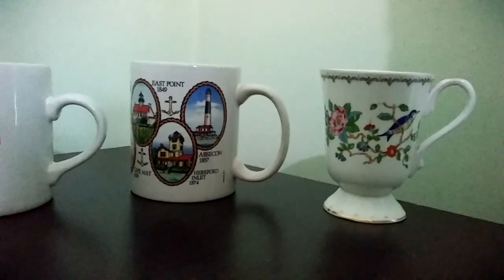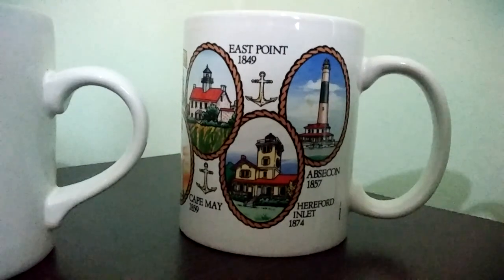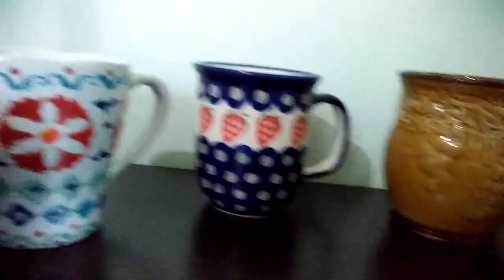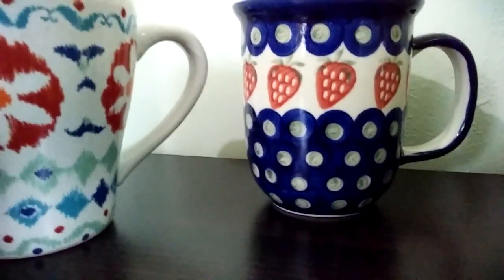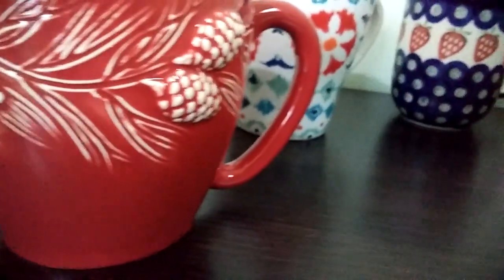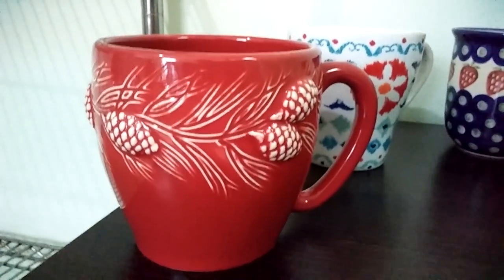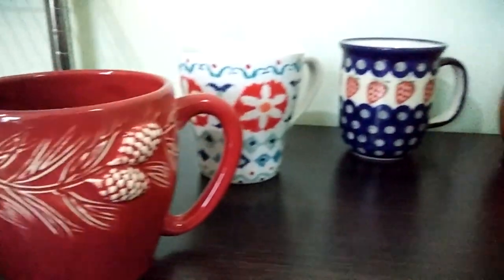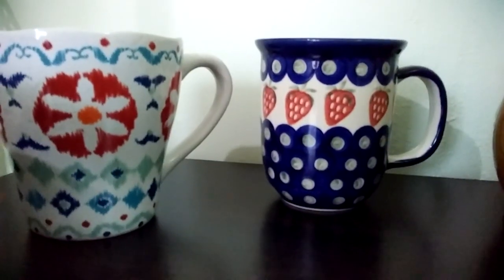THRIFTED MUGS...INEXPENSIVE...FUN TO FIND...FUN TO COLLECT...AND FUN TO USE!!!